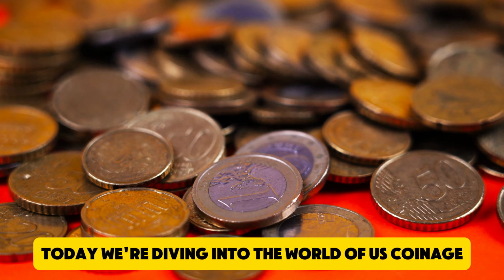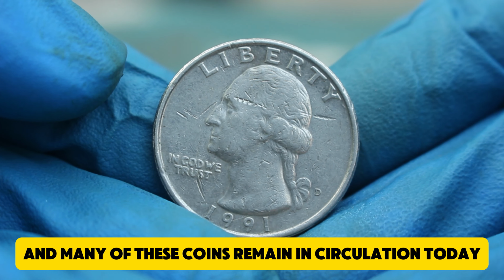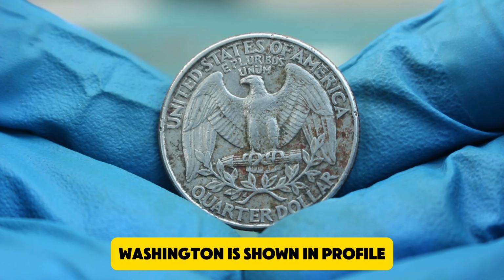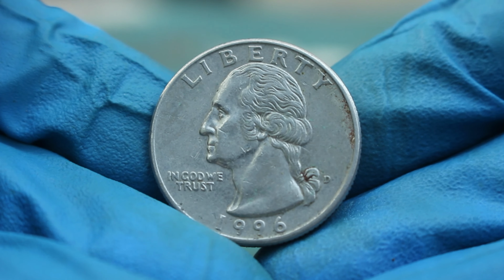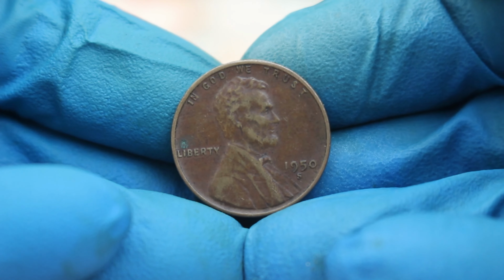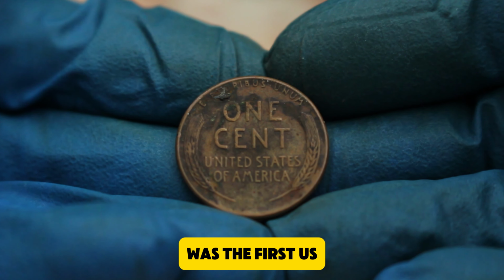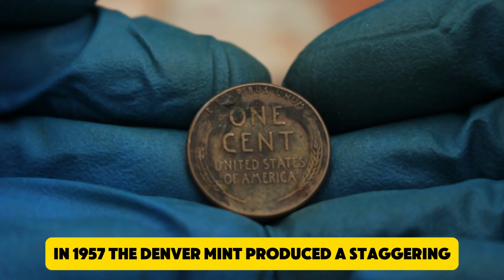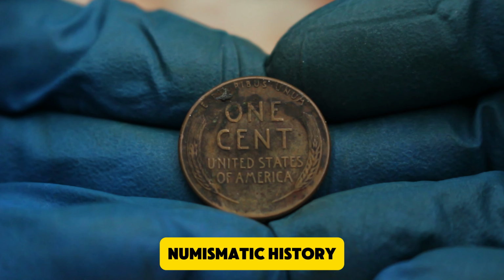Top 4 Ultra Quarter Dollar Coins Most Valuable Washington Quarter worth money!Coins worth pennies!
Join us as we delve into the fascinating stories behind these unique coins, their historical significance, and why they are sought after by collectors.

Rare Malaysian coins worth money
Old ringgit coin value
Coin collecting guide Malaysia
Valuable Malaysian coins 2024
Rare sen coins in Malaysia
Malaysian coin mint marks
Numismatics Malaysia
Malaysian old currency value
Coin grading Malaysia
Collectible ringgit worth
Rare ringgit coins 2024
Coin hunting Malaysia
Antique Malaysian coins value
1971 Malaysian coin worth
Malaysian coin collection guide
Coin market Malaysia trends
Valuable Malaysian finds
Old sen coins worth
Malaysian rare currency worth
Malaysia coin price guide
Most valuable US coins 2024
Rare US coins worth money
US silver dollars value
1977 one dime value
Coin collecting USA
American quarter dollar worth
US coins with mint marks
Rare pennies value
Collectible American coins
US gold eagle coin worth
Rare dimes in circulation
American half dollar value
Most valuable pennies USA
Coin hunting USA 2024
US commemorative coins
Valuable silver coins USA
American coin price guide
One dollar coin value USA
USA coin grading guide
Numismatic value of US coin
Most valuable UK coins 2024
Rare British coins worth money
UK old penny value
Three pence coin 1966 worth
Coin collecting guide UK
Rare pound coins in circulation
Elizabeth II coins value
British shilling value
UK coin mint marks guide
British silver coins worth
Old half penny worth UK
Coin hunting UK 2024
British rare finds value
UK coin market trends
Rare collectible coins Britain
Coin collection value UK
Valuable old UK currency
British crown coin worth
Coin grading UK
Rare UK commemorative coins
Rare Indonesian coins worth money
Old rupiah coin value
1971 Indonesian coins worth
Coin collecting guide Indonesia
Valuable rupiah coins
Rare coins in Indonesia
Antique Indonesian currency
Coin market trends Indonesia
Old Indonesian sen worth
Collectible Indonesian money
Numismatic coins Indonesia
Coin hunting Indonesia
Rare Indonesian finds 2024
Indonesian coin history
Valuable old rupiah
1979 Indonesian coin value
Indonesia currency worth
Coin collection Indonesia value
Rare Indonesian coin price guide
Indonesian coin grading
Rare Australian coins worth money
Old Australian dollar value
Australian fifty cent coin worth
Coin collecting Australia guide
Valuable Aussie coins 2024
Australian coins mint marks
1998 fifty cent Australian worth
Elizabeth II Australian coin value
Aussie coin hunting 2024
Rare Aussie cents worth
Australian silver coins value
Numismatic Australian coins
Rare currency of Australia
Coin grading Australia
Collectible Australian dollars
Valuable old Australian coins
Coin market Australia 2024
Rare Australian finds worth
Australian coin collection guide
Antique Australian currency value